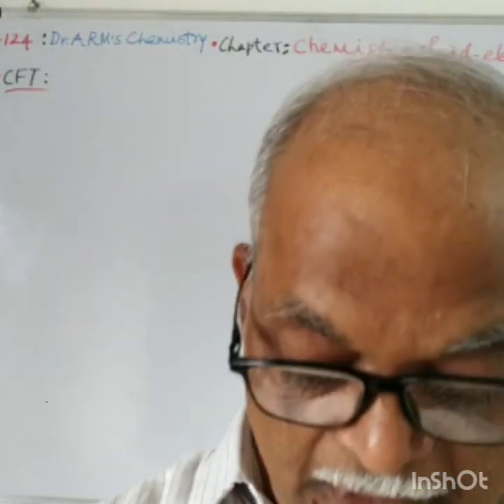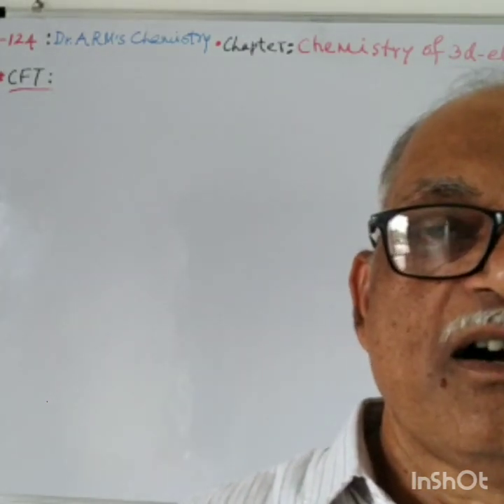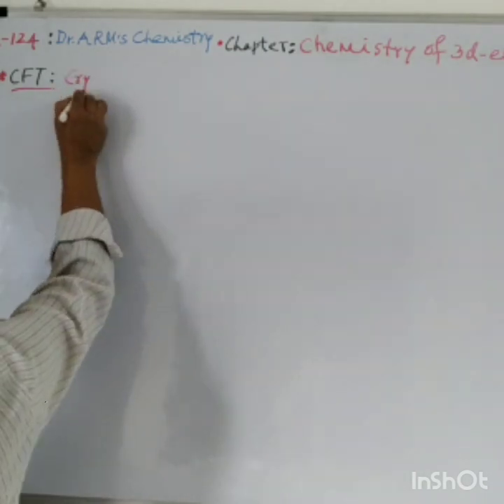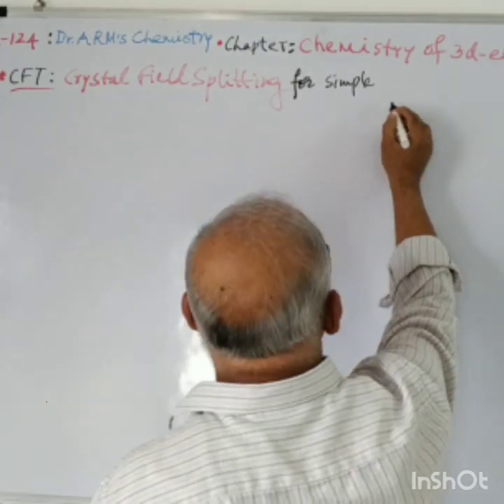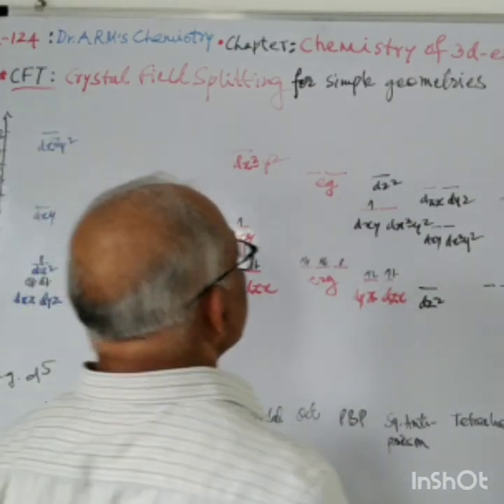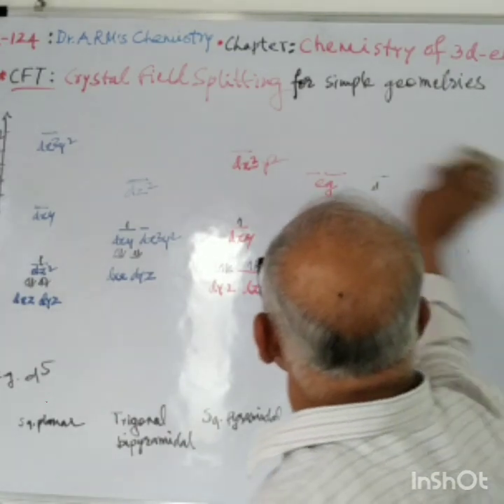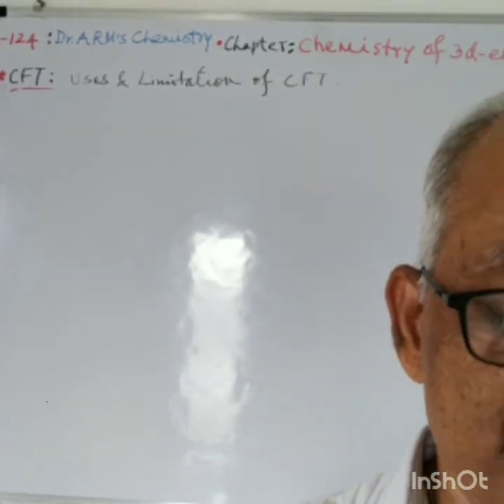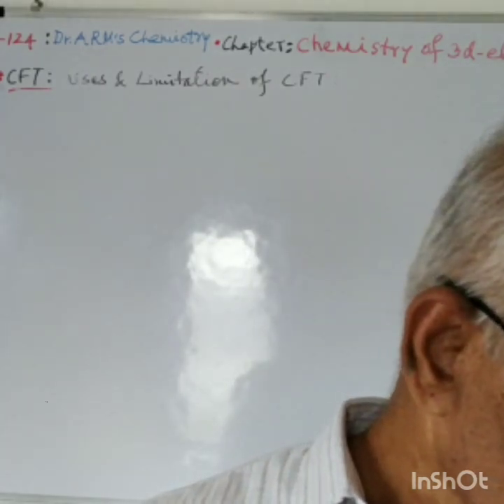Chemistry of Transition Elements:CFT: Other Crystal Fields, Uses, 4541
For students of PG, UG, MPSC, and UPSC.
After, studying this point you will be able to understand:
1. What are other Crystal Fields?
2. What is the difference between various crystal fields w.r.t. energy of d-orbitals, magnetic Characters etc.?
3. What are the uses and limitations of CFT?@dr.armschemistry4541